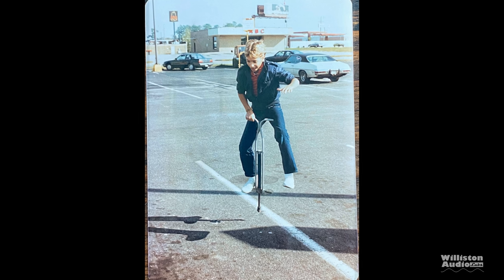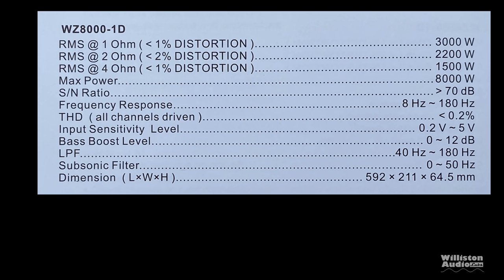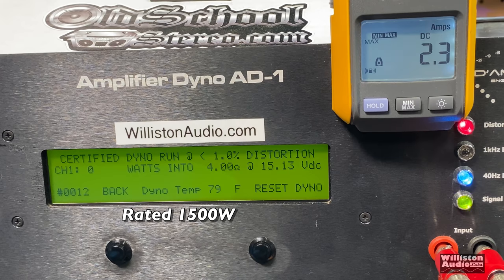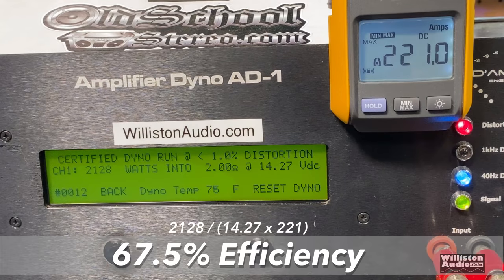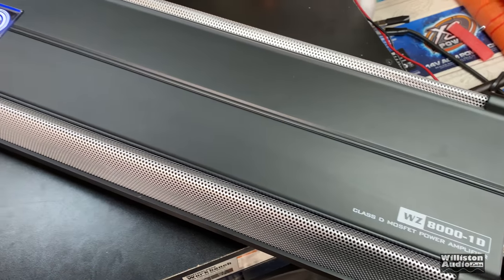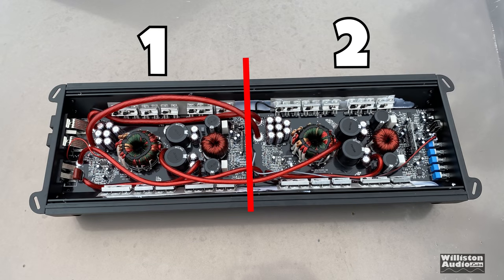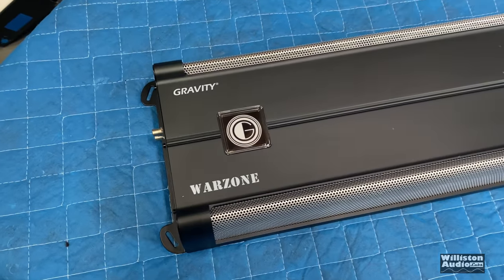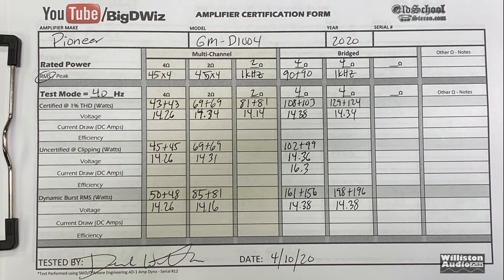8000 watts for under $300? Don't Take the Bait...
This Gravity Audio WZ8000.1D is advertised heavily on Amazon and eBay as an "8000 watt" amp. To those who don't understand this deception, it's nothing less than a bait-and-switch technique stealing people's money. Most of us know there is NO WAY this amp is going to get close to 8000 watts, but companies continue to use this tactic and it's allowed for some unknown reason. Well friends, let me go ahead and waste almost $300 so we can all find out what this amp does! Thumbs up for my money, time and effort are appreciated (understanding you may want to thumbs down the amp).

Gravity Audio WZ8000.1D
Taramps Smart 3
Audiopipe mini 3kW amp
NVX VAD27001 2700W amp